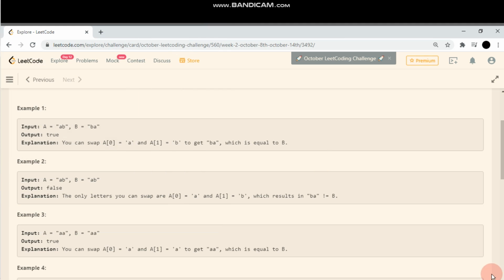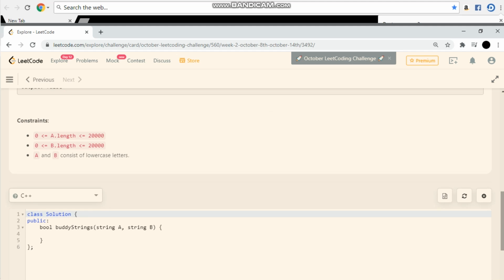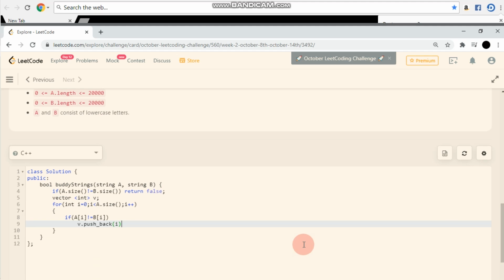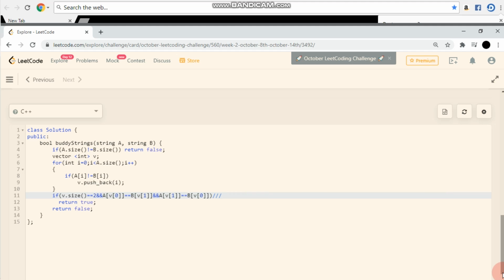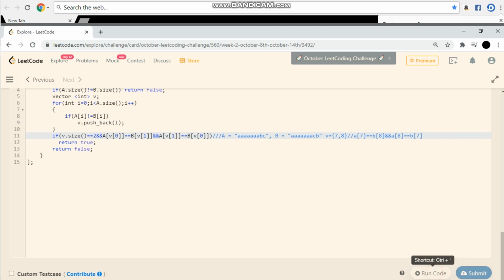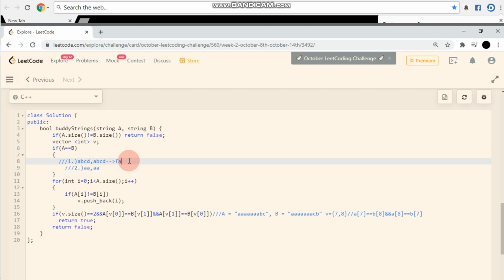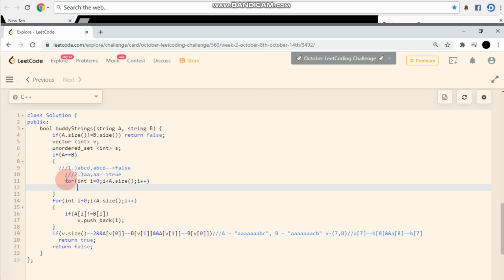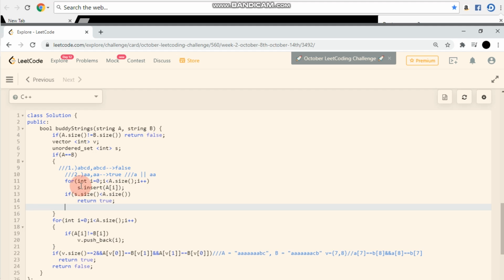Buddy Strings || Leetcoding October Challenge Day 12